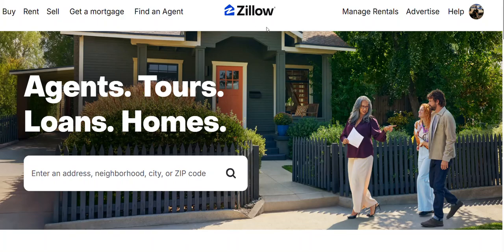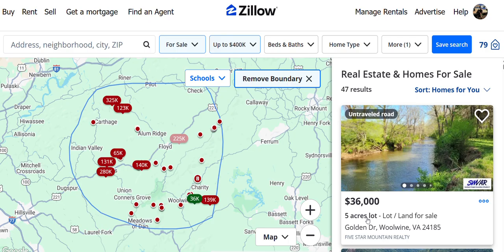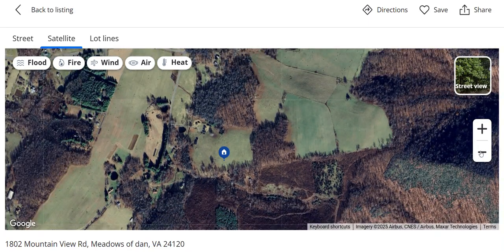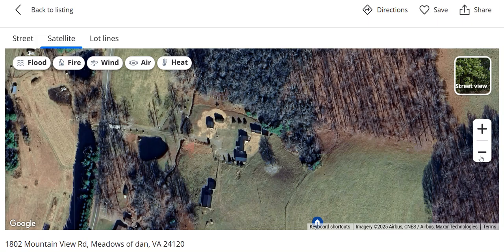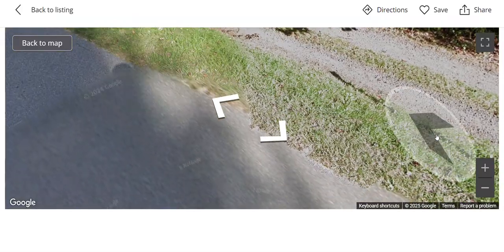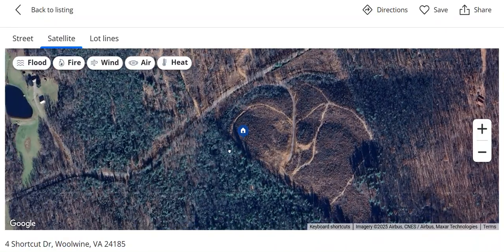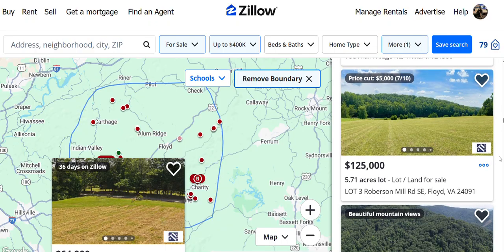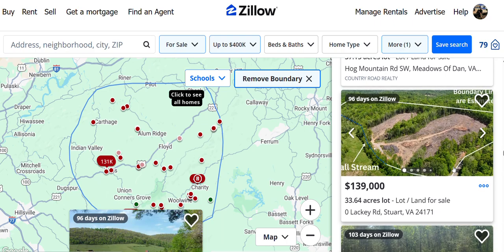How to find that special piece of land in any area you like using Zillow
Some helpful hints on how to find that piece of land you've been dreaming about and some things to look out for when you're looking at land.